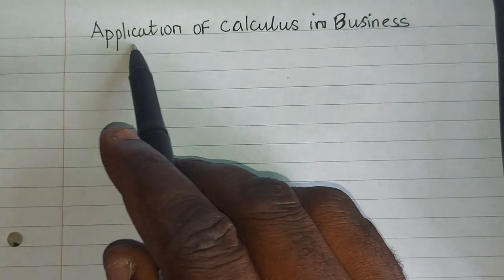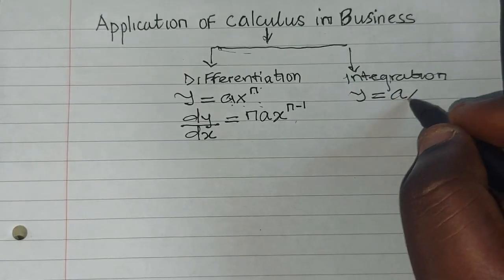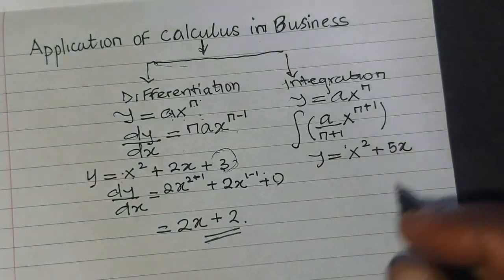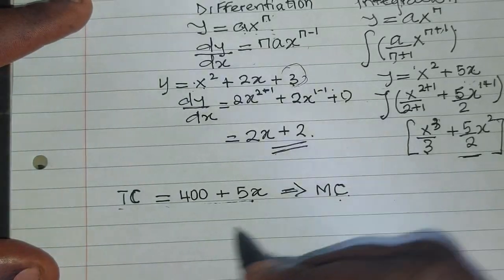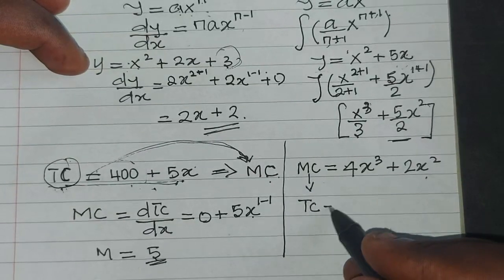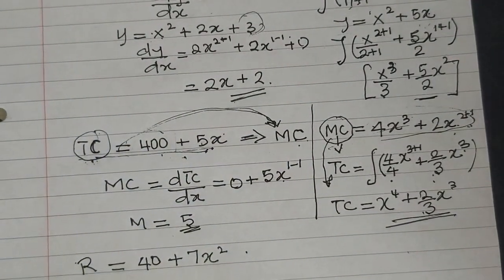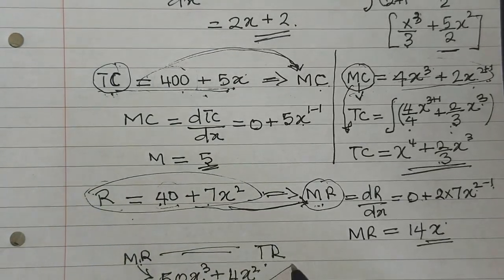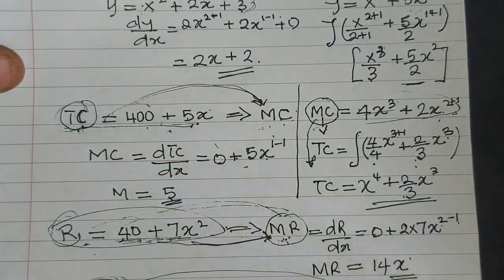Application of Calculus in Business